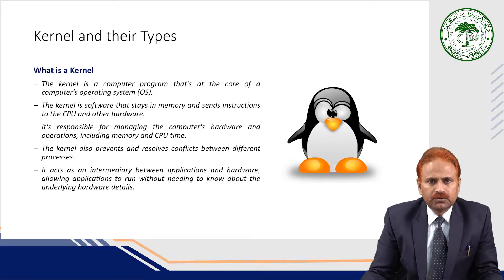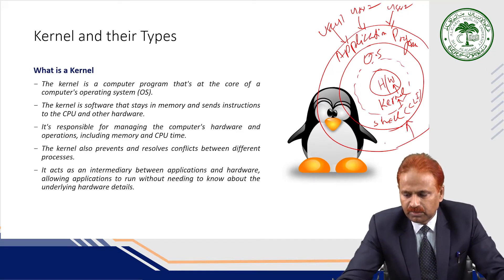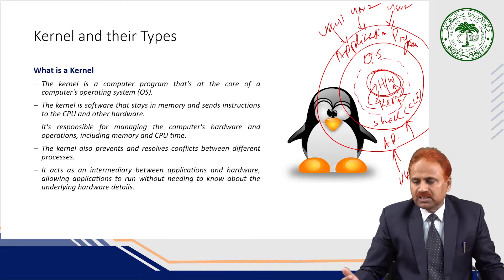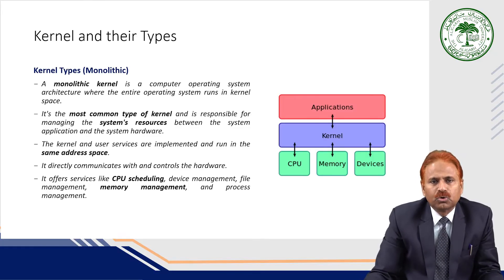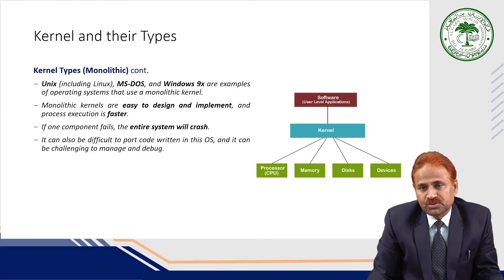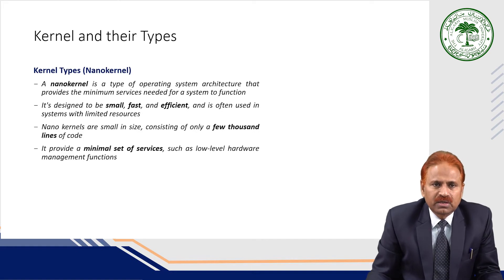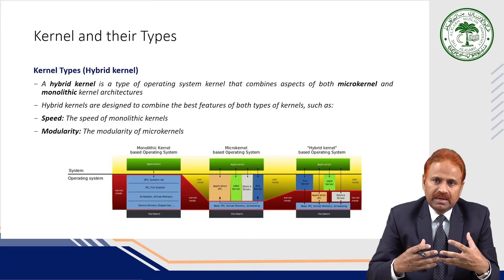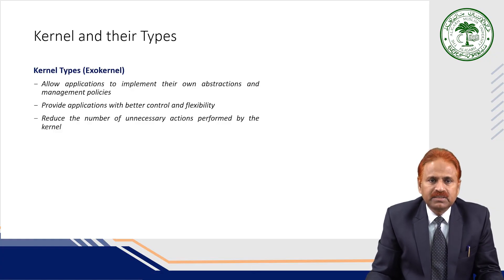Kernels and Their Types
Explore the concept of kernels in operating systems.
Understand the role and importance of kernels in computer architecture.
Learn the advantages and disadvantages of each kernel type.
Real-world examples of operating systems using these kernel types.
Clear and beginner-friendly presentation for students and tech enthusiasts.